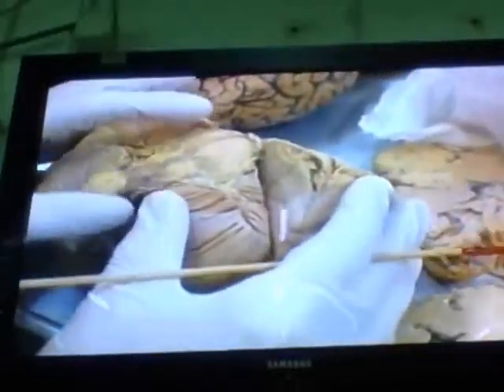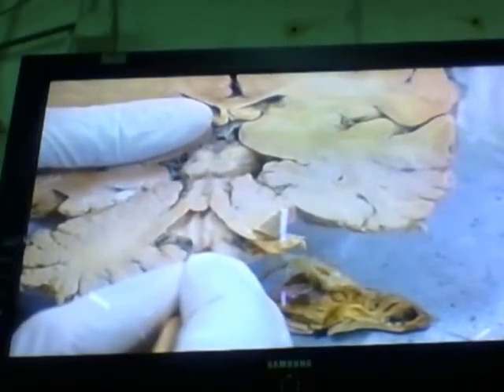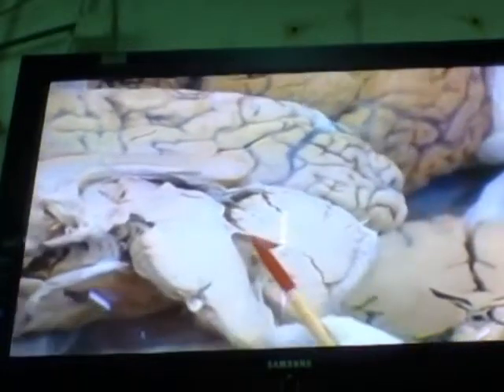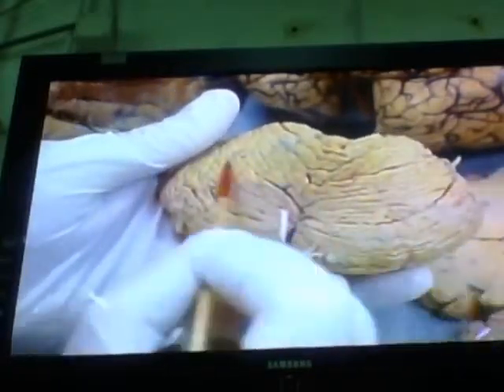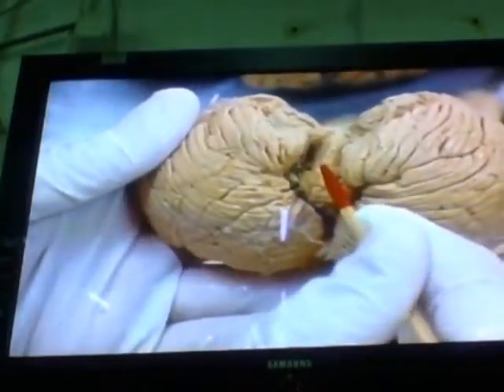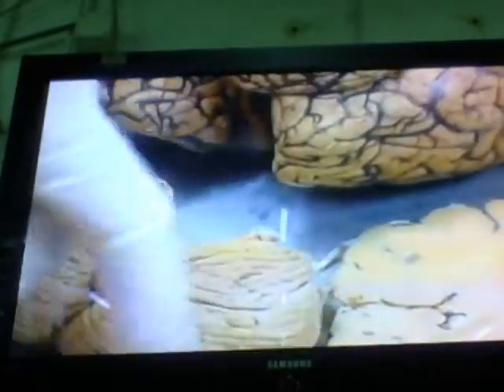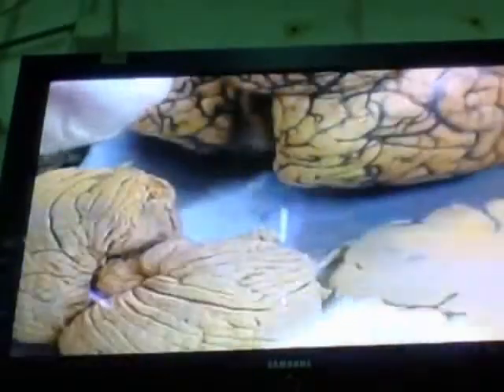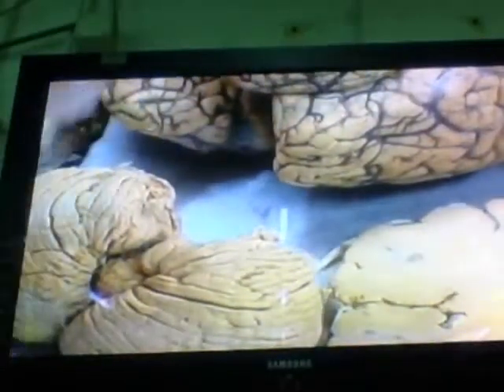Dr Louboutin Neuroanatomy Review 1